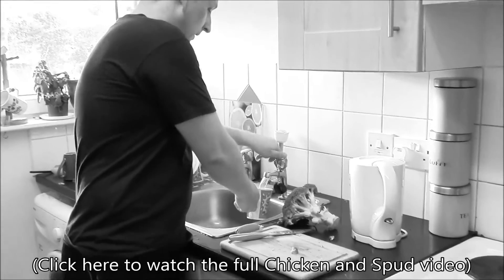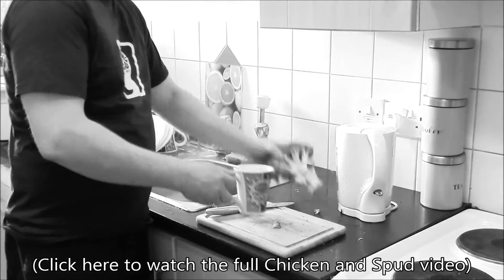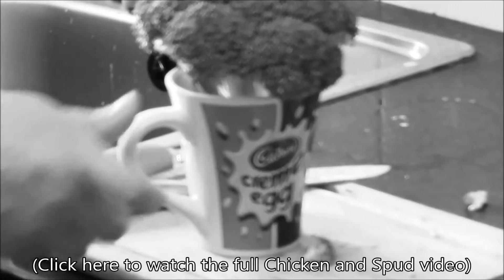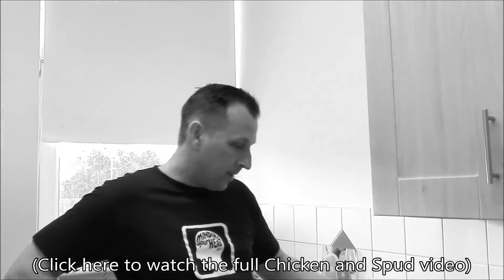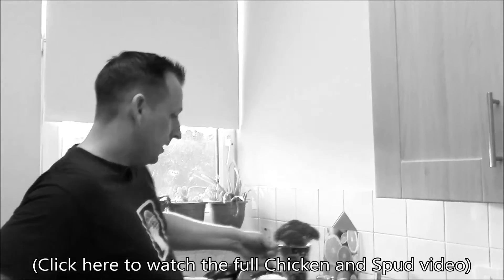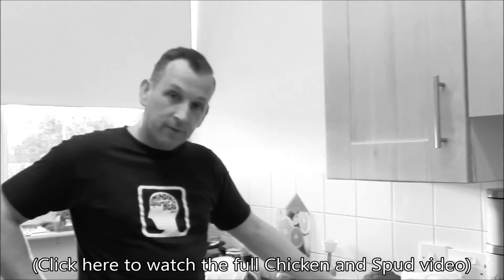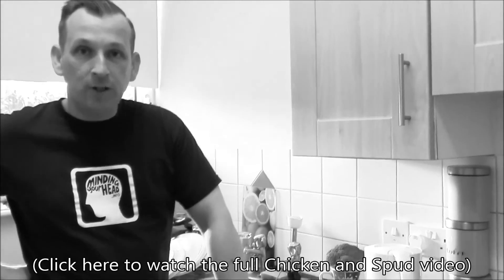Broccoli life hack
Extend the life of your Broccoli with this cool life hack.
Something Broccoli farmers don't want you to see.

Produced in Derry by Derry Dinners and SRI Media